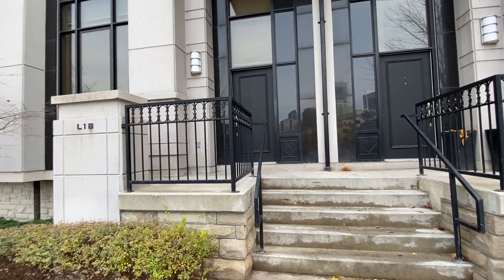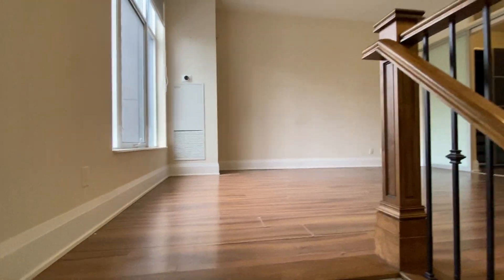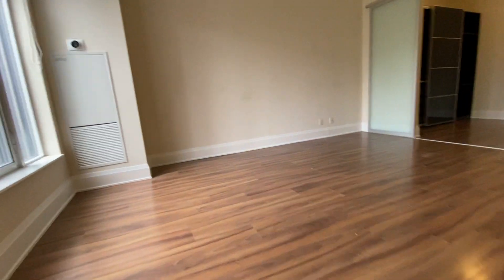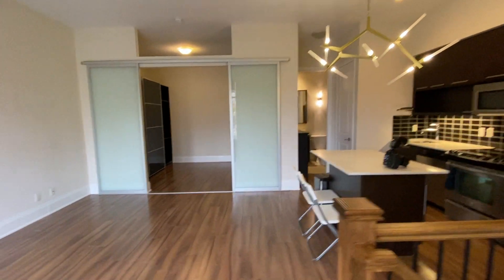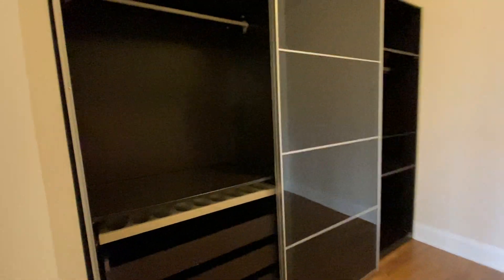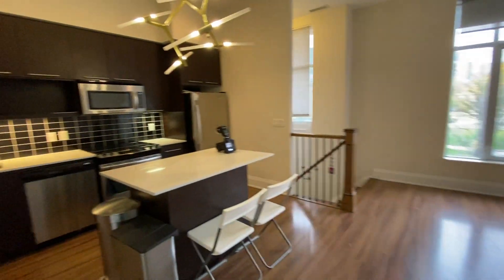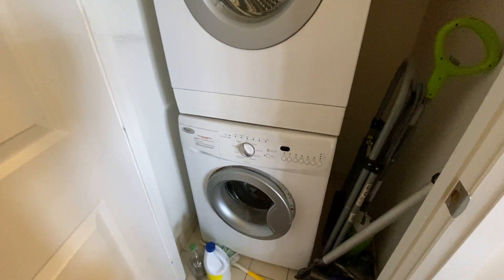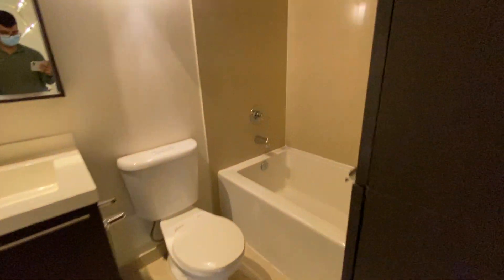L18-100 Harrison Garden Boulevard, North York, Ontario M2N 0C2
Yonge Street and Highway 401

$100 Rental Discount for the First 6 Months!

Located in the Heart of North York!!
Easy Access to Highway 401!!

UNIT AMENITIES:
- 1 Bedroom | 1 Bathroom
- Upgraded Kitchen
- Stainless Steel Appliances
- Granite Countertops
- Backsplash
- Dishwasher
- Microwave
- Upgraded Bathroom
- En-Suite Laundry
- Conservation View
- Gas Included (Hydro & Water are Extra)

BUILDING AMENITIES:
- 24/7 Security and Concierge
- Lobby/ Lounge
- Fitness Center/Gym
- Yoga / Pilates Room
- Party Room
- Barbecue Area / Terrace
- Indoor Pool
- Whirlpool/Jacuzzi
- Sauna
- Billiards Room
- Guest Suites
- Bicycle Storage
- Meeting Room

Available Immediately!!